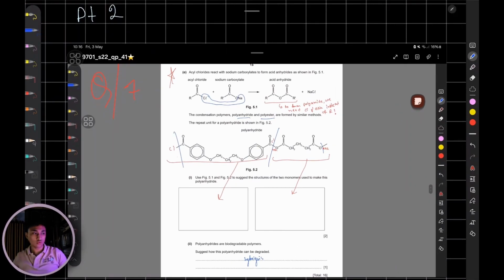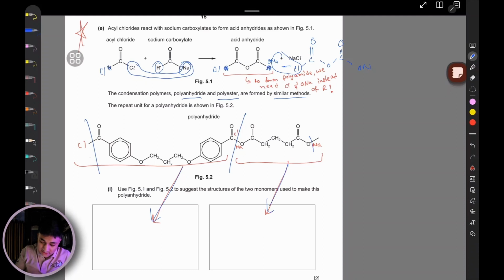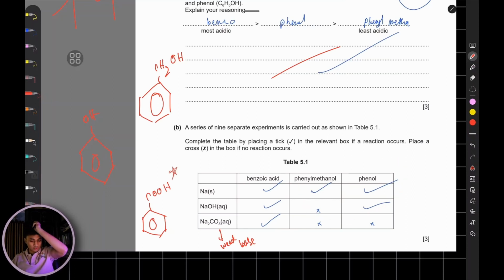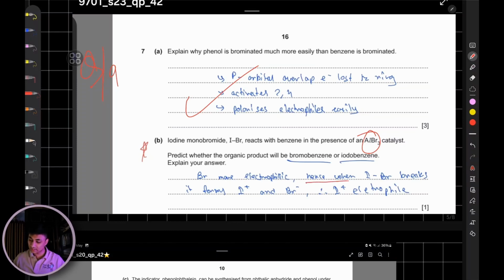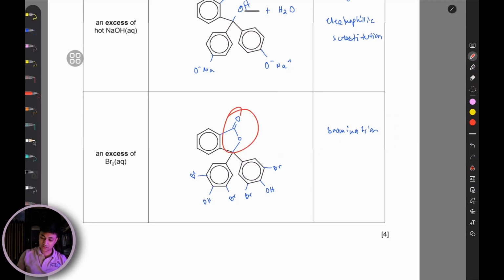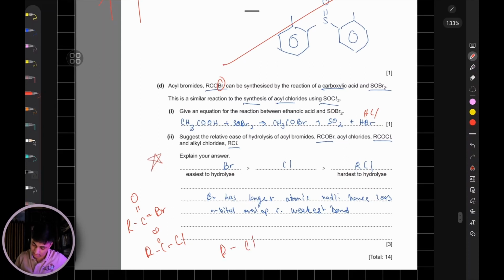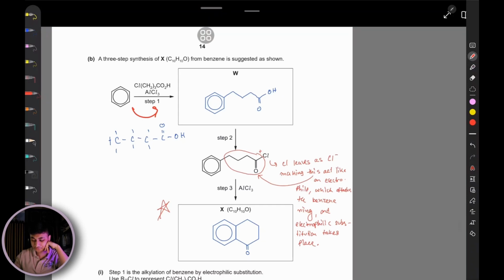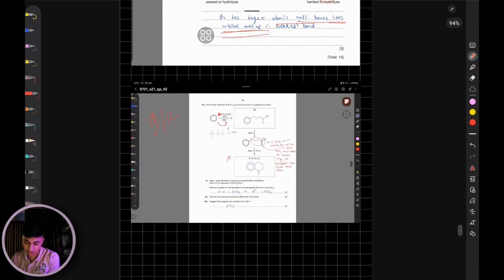Organic Chemistry HARD questions | part 2 | A2 Chemistry